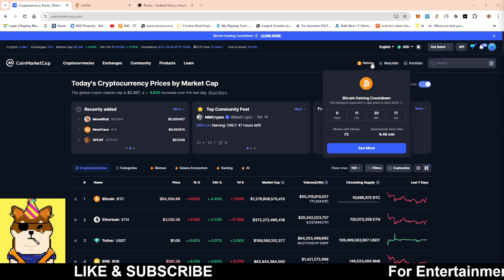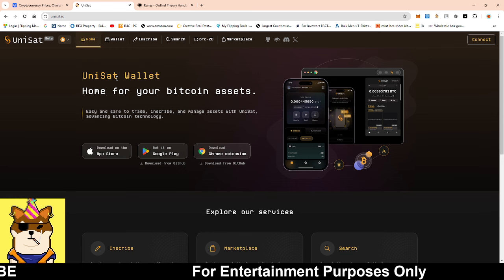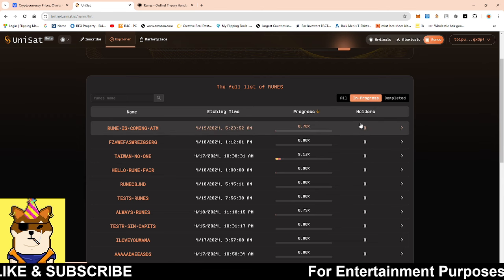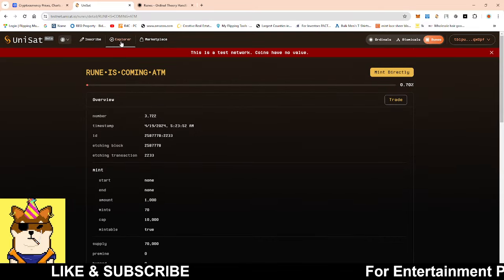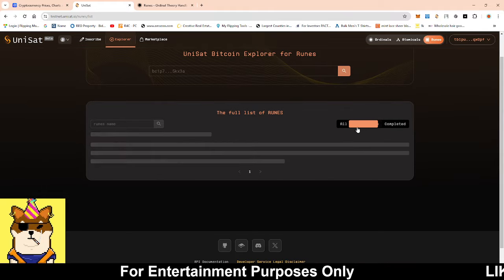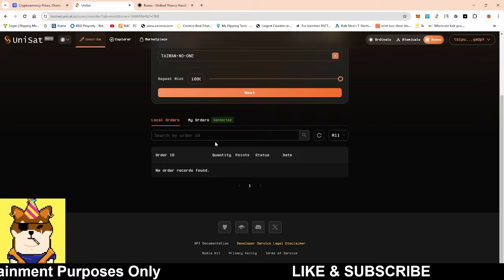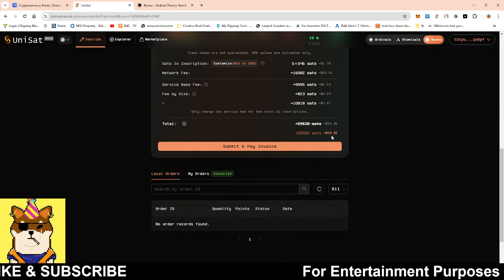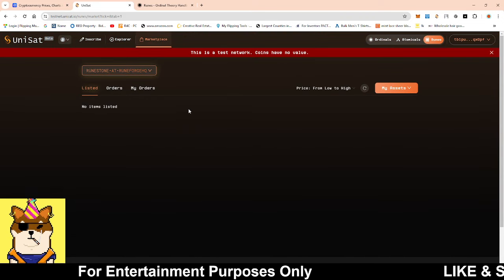RUNES: UNISAT GUIDE ON HOW TO MINT